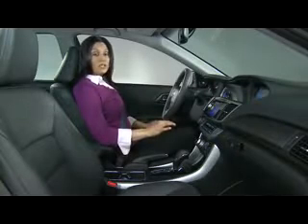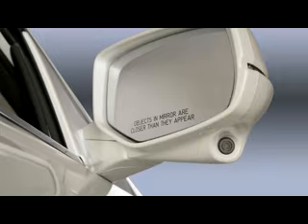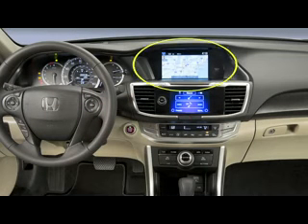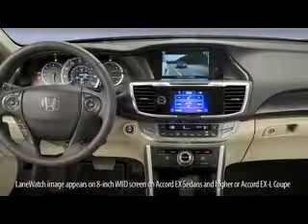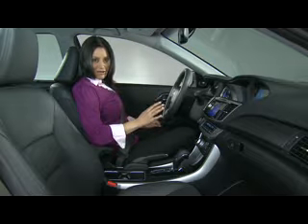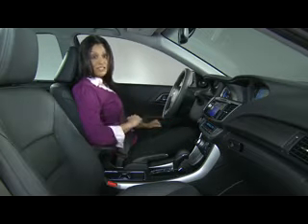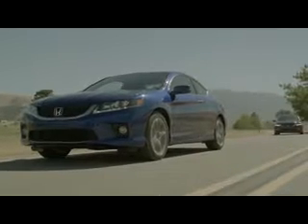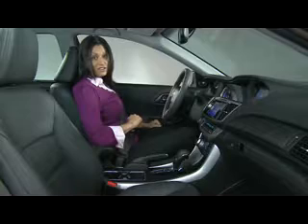2013 Honda Accord Dealership Newport Beach, CA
Are you in the market for a new vehicle?  Come over to Freeway Honda and check out this new 2013 Honda Accord!  At our dealership we will give you the best possible deal on the new Honda Accord.  Freeway Honda offers the best in service, selection, and pricing.  We will beat any other dealer!  Come over to Freeway Honda and check out the new 2013 Honda Accord.